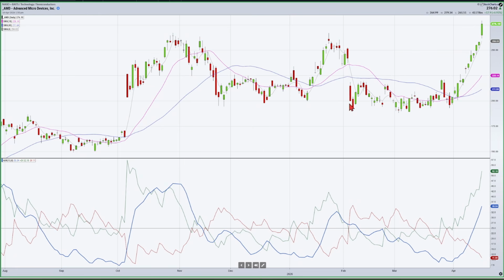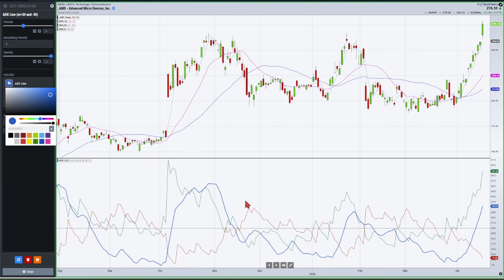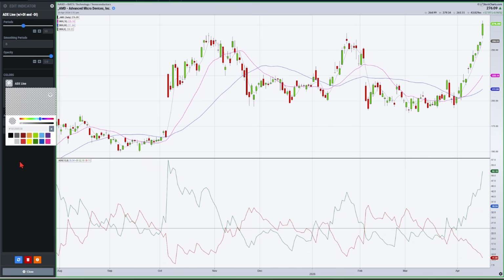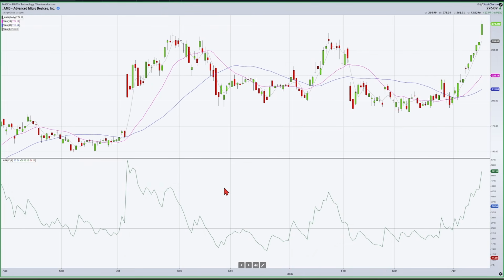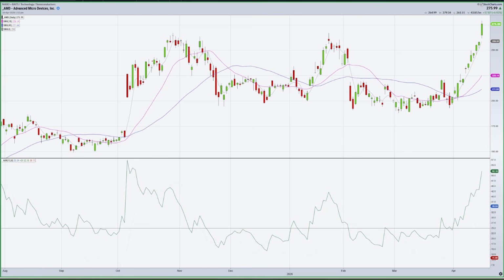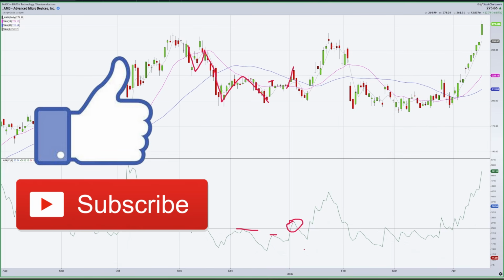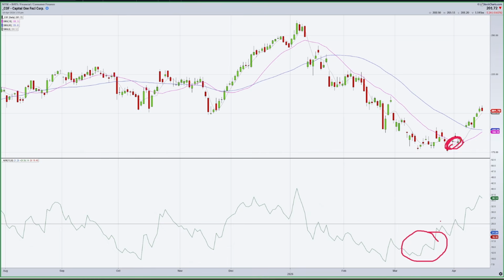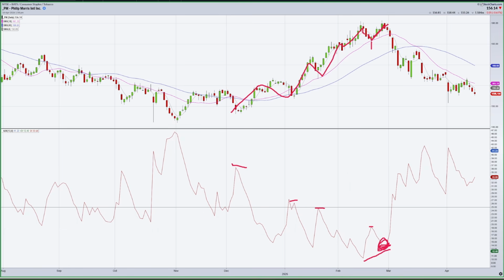Spot Trend Shifts Early with Hidden ADX/DI Approach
Joe Rabil shows how to use the Directional lines to spot a trend change early in both tops and bottoms.  He explains how this approach is not often used because it gets lost in all the movement of the 3 three lines of the ADX indicator.  He shows examples of bottoms as well as a top.

Joe Rabil explains the details of a trade setup with key details that allows you take advantage of a new trend.  He discusses the moving averages, MACD, ADX and the trade signal along with stop and target.